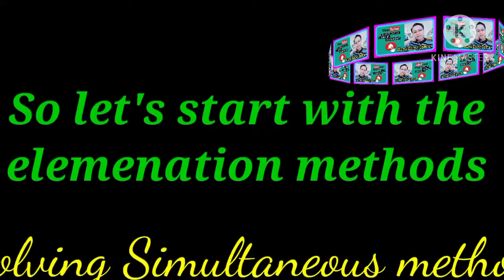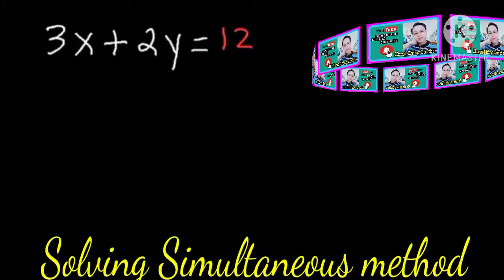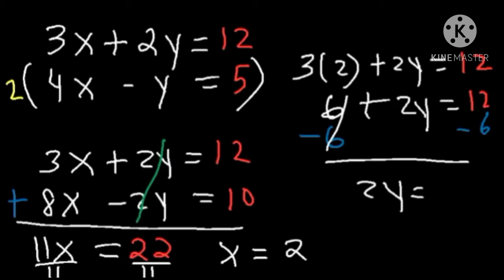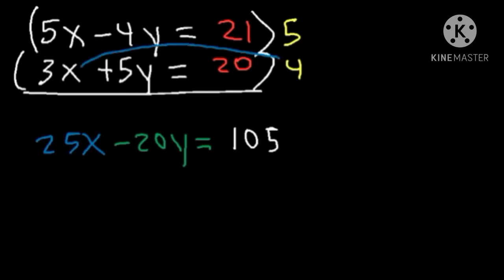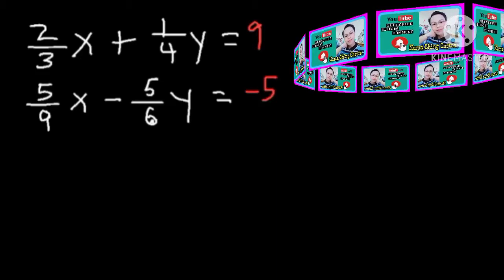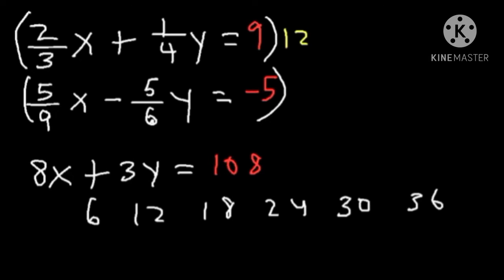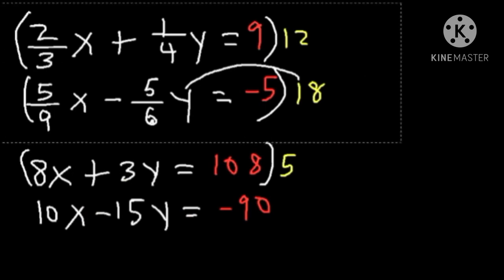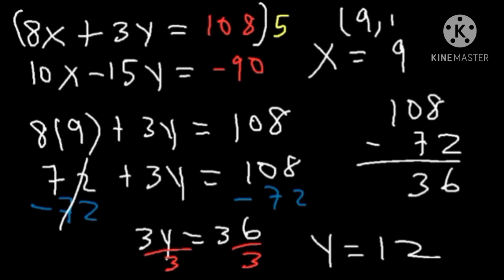Part 1 Simultaneous Equation [Elemination and Substitution Methods By: Teacher Bhing Castos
Renunakhonwittayanukul School

All my videos can be watched by anyone.